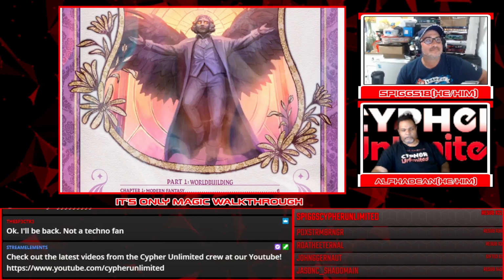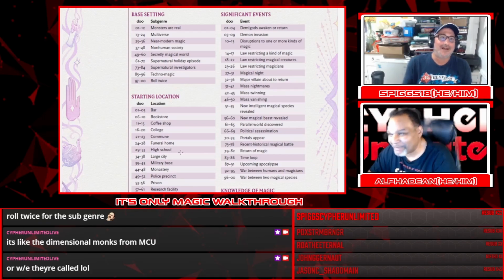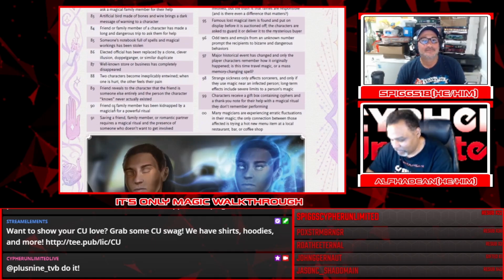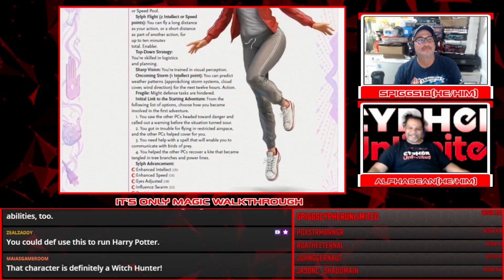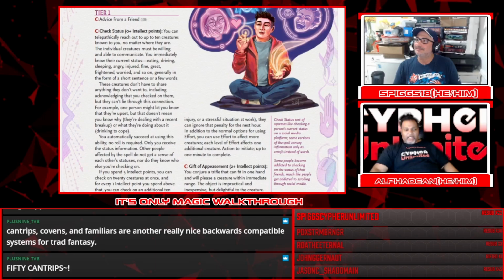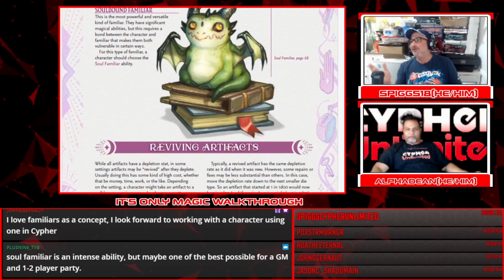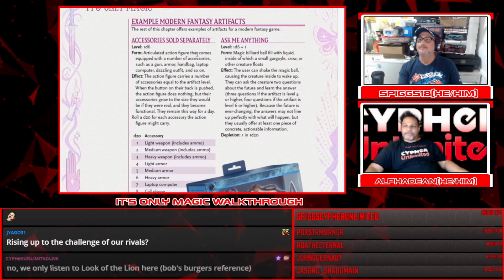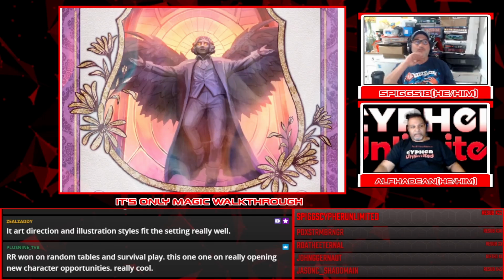It's Only Magic Walkthrough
Spiggs and Dean sit down to walk us through Monte Cook Games' latest white cover book; It's Only Magic!

A modern magic toolkit, It's Only Magic adds a TON of brand new content to Cypher System. This is probably the most stacked white book we've seen so far! We got some great new foci, descriptors, flavors and abilities! Along with optional rules for things like covens, cantrips, familiars and so much more!

If you've been looking for a robust magical supplement in Cypher System, this book has what you need!

What's your favorite part of the book? Least favorite?

Our Very own Alpha Dean's supplements for Cypher System . Please check em out and show support if you can

Looking for ways to support Cypher Unlimited? Look no further! Below are all our associated websites. Please be sure to check em out, we’d really appreciate any and all support we can get on these platforms!

Thank you all so much for making this community as amazing as it is, you are all the best!